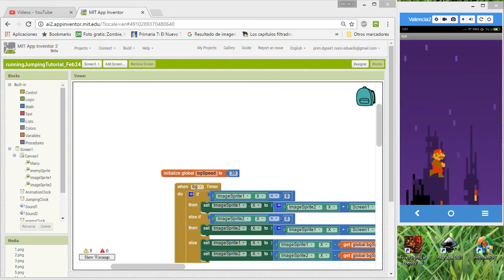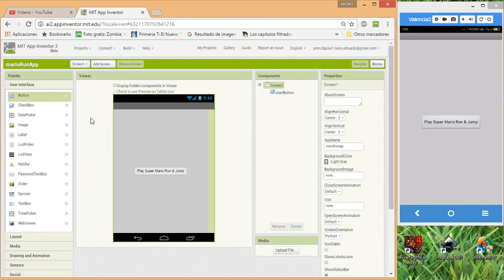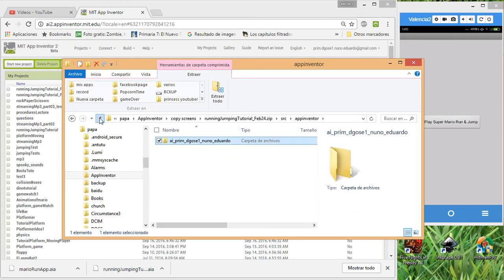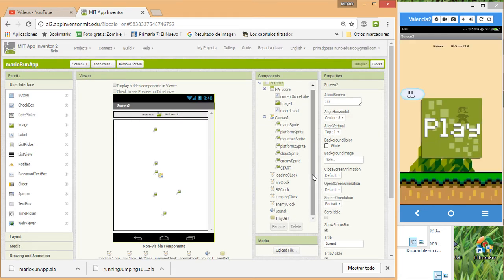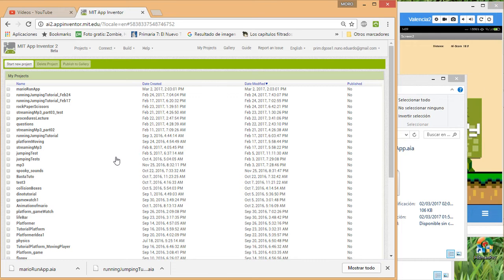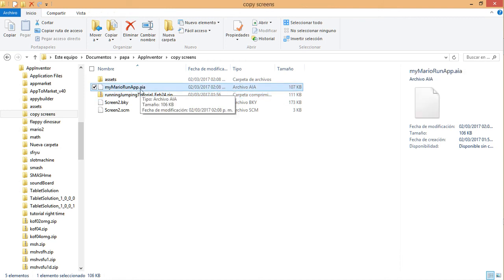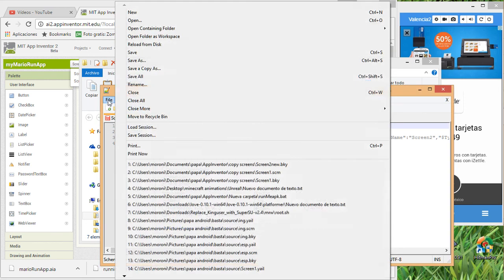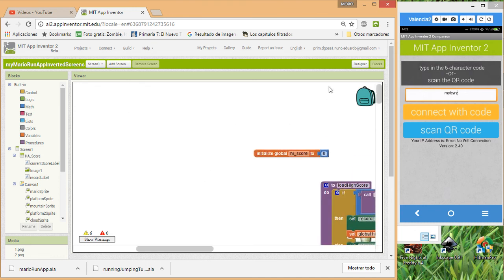Mario run Game for App Inventor | Copy, duplicate, delete, rename screens part 07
Learn how to copy, duplicate,rename or delete screen in app inventor.
For this video I will use the Mario Run app game that we have been working for previous tutorials. The idea is to add a new screen to the app in app inventor, I also show you how to duplicate a screen and also how to change the order of them, for example Screen1 to be Screen2 and viceversa :) hope you find it useful. Share the video please!

Sometimes you have an app that has more than one screen with basically the same programming in each one. Instead of programming each screen separately I have a way to copy one screen and paste to all other screens. For instance, I have an app that locates restaurants for American Food, Mexican, Italian. etc. I programmed the first screen (American) and copied it and pasted on all the other screens and just changed a few minor details like About Screen and the Google commands in the blocks as well as the Title. Saves a lot of time!
Check previous Mario Run Tutorials for app iventor:
Mario Run Game App part 03 making mario Jump:
Mario Run Game App part 04 adding an enemy:
Mario Run Game App part05 game Over and collision procedures :
Mario Run Game App part06 Adding a score and saving Score in a database tinyDB

Learn App Inventor making this Mario Run game. In this video I will show you how to store or save a Highscore using TinyDB component for our Mario Run app made in App Inventor. Also I will use a label to display the current score and the Highscore.
The idea about using TinyDb instead of a normal variable it is to have the highscore even if we close the app. So we will have our HighScore saved unless we uninstall the app ;)
So basically the idea is when we start the Mario Run game retreive from the tinyDB our score saved in a tag created for it. Then insert this score in our Highscore label.